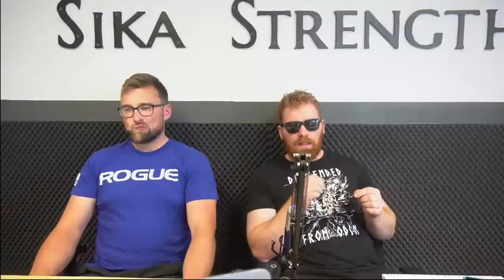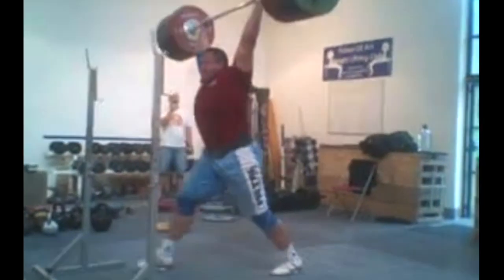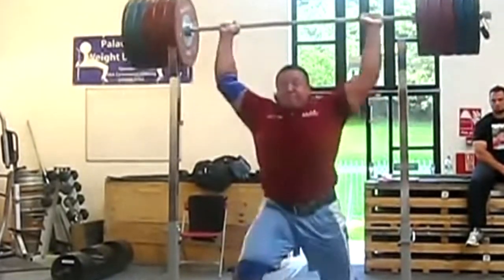Neck & IT Band Training | Power Jerk For Athletes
If you don't train your neck what are you even doing!

BACK SQUAT MASTERCLASS